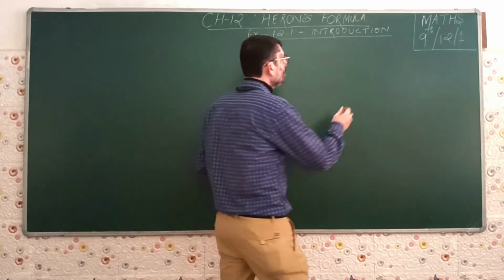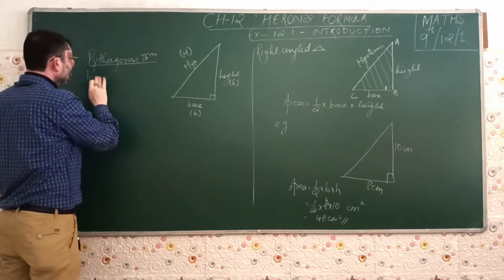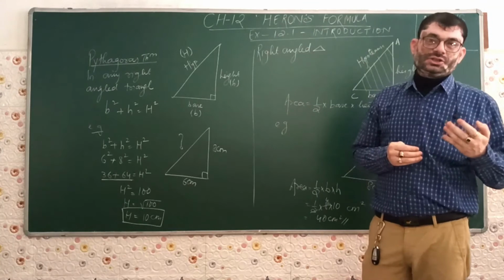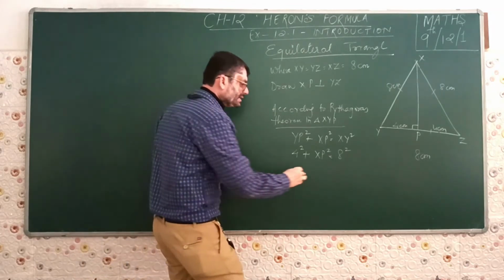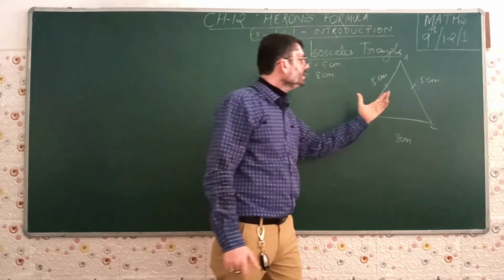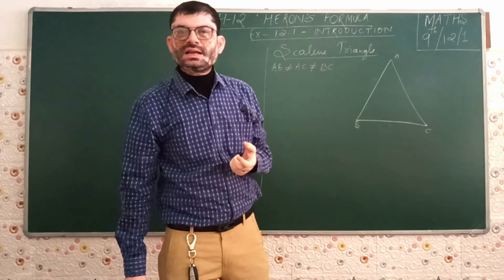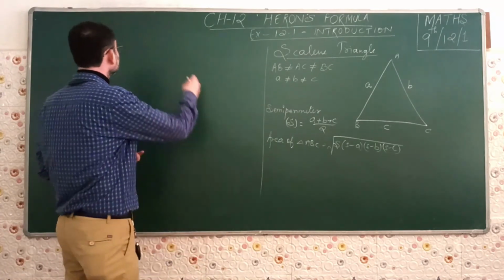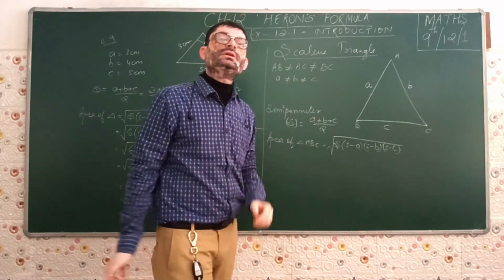Class_9 Mathematics Ch_12-HERON'S FORMULA Part 1 Maharshi Gurukul(English Medium)